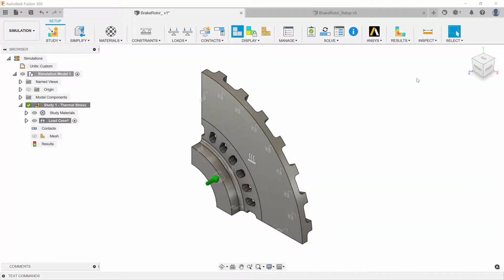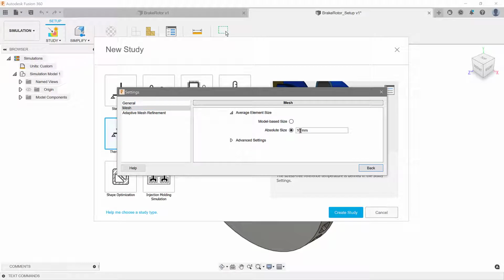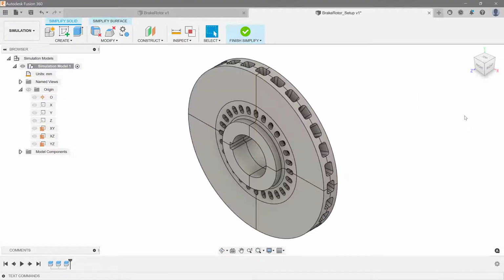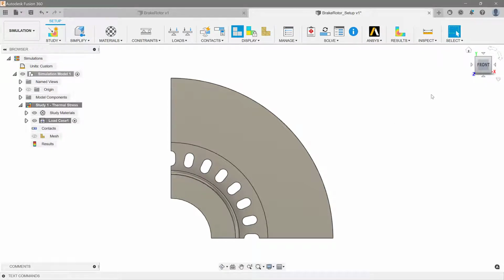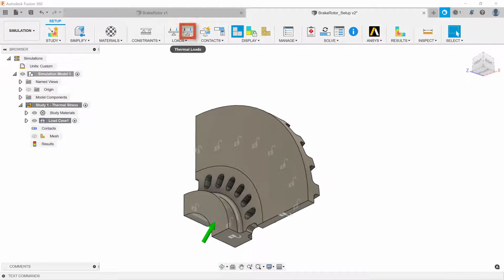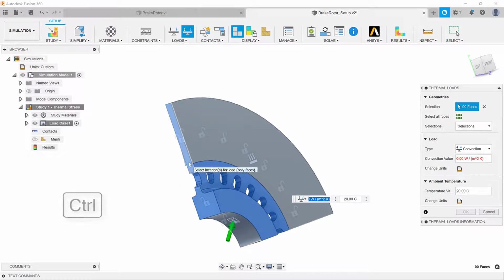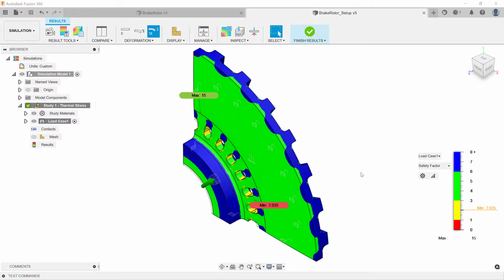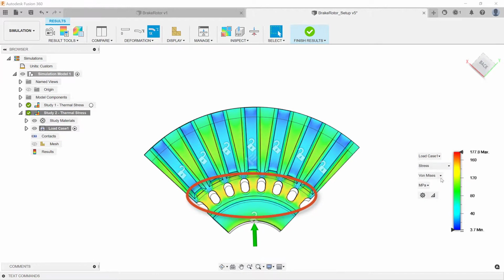Thermal stress overview